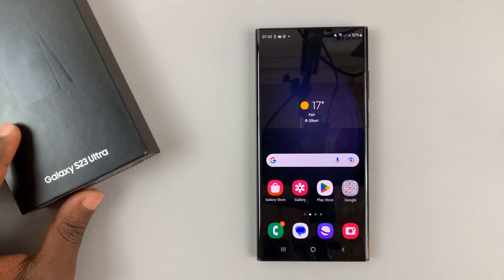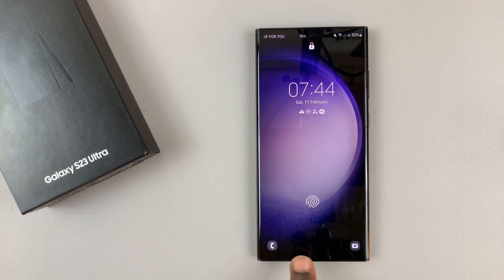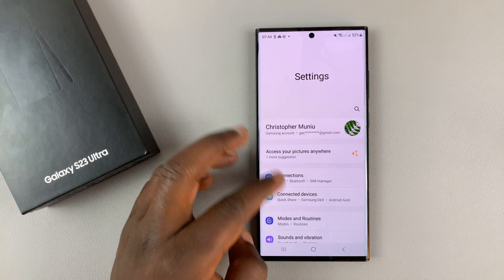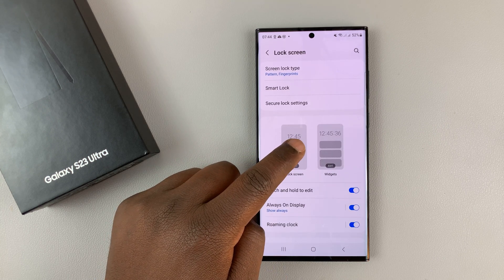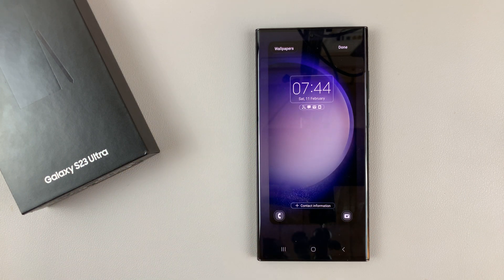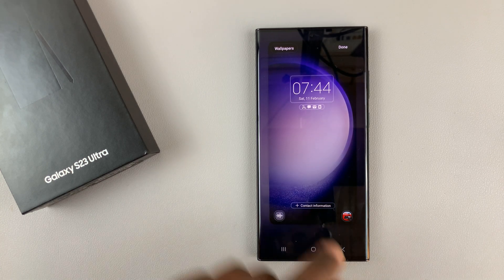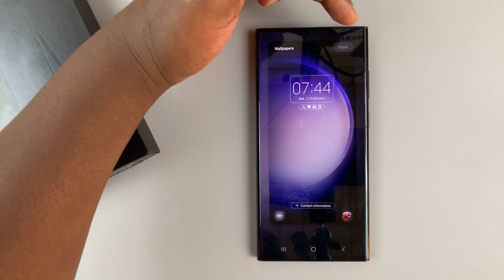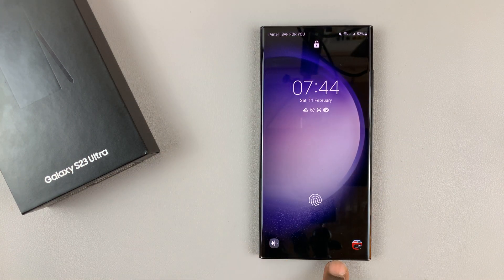How To Change Lock Screen Shortcuts On Samsung Galaxy S23/S23+/S23 Ultra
Here's how to change the lock screen shortcuts on Samsung Galaxy S23. The same applies to the other S23 phones; the Samsung Galaxy S23+ and Samsung Galaxy S23 Ultra.
Usually, the lock screen shortcuts are the Phone icon and the Camera icon. You can customize the shortcuts and add whichever shortcut you might like.

To do this:
Tap on the Lock Screen icon
Tap on the shortcut you'd like to change
Choose the shortcuts that are available

Cell Phone Tripod Adapter